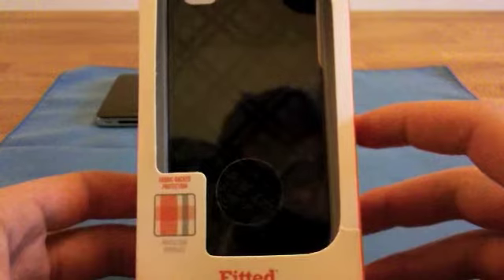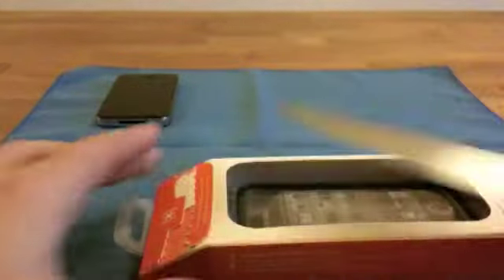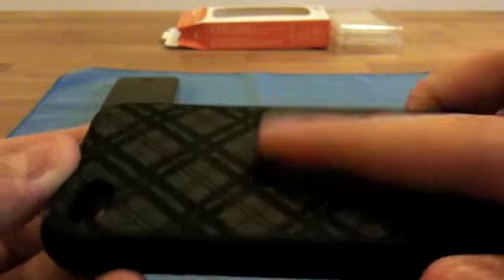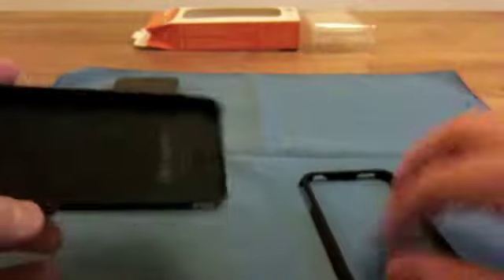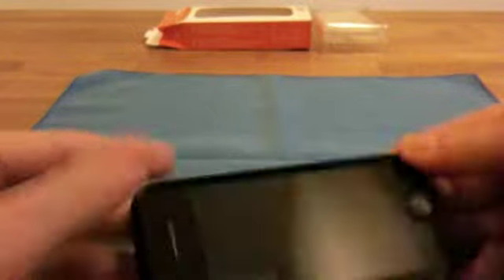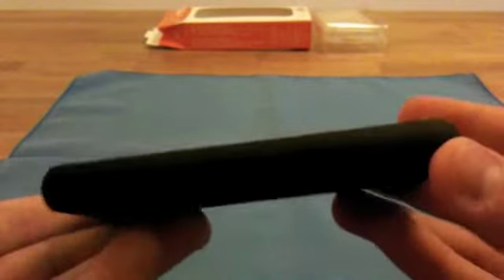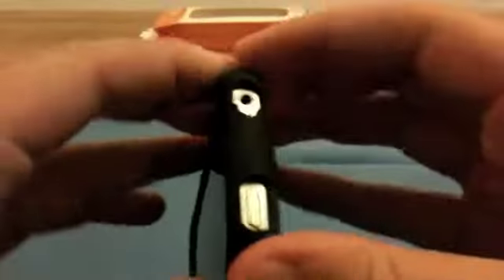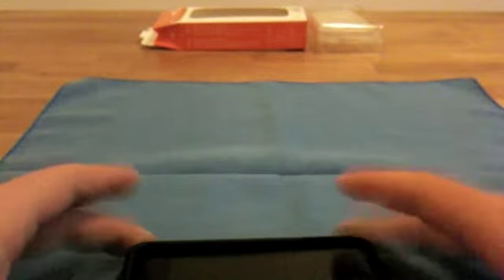Unboxing of Speck Fitted Case for iPhone 4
Hi guys,

just the unboxing of the Speck Fitted for iPhone 4.